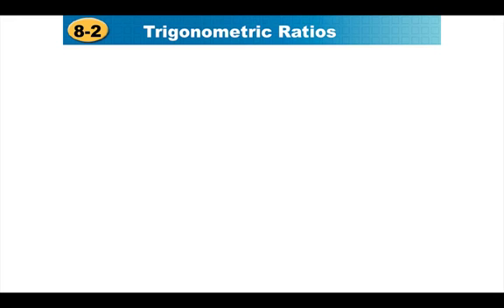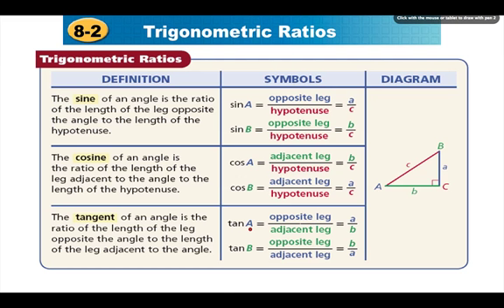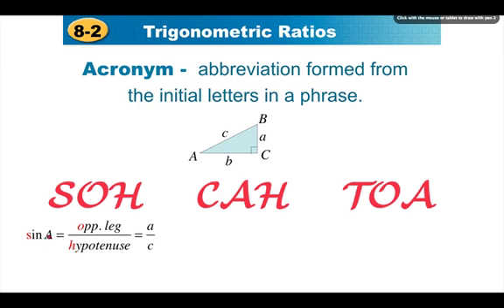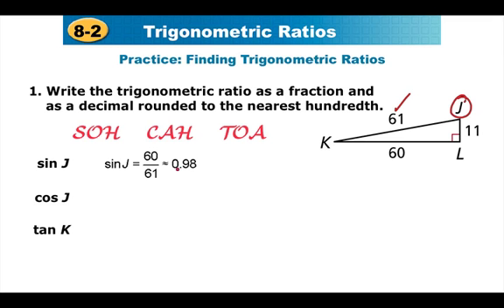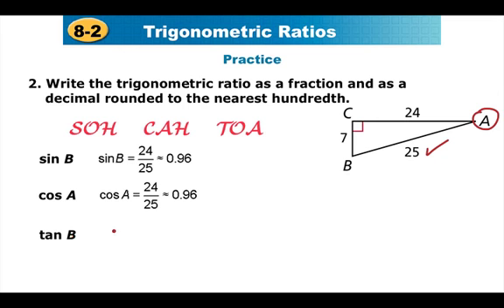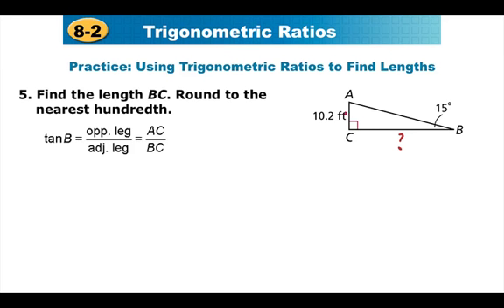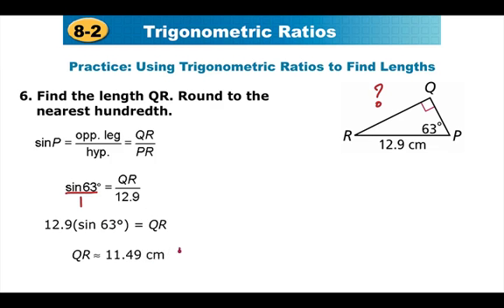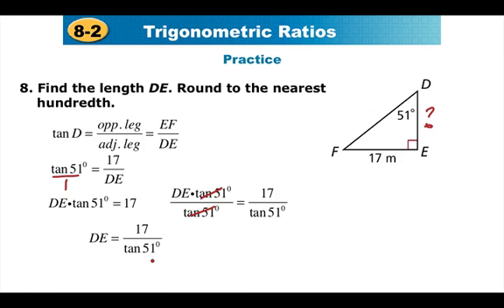MCHS Geometry 8.2